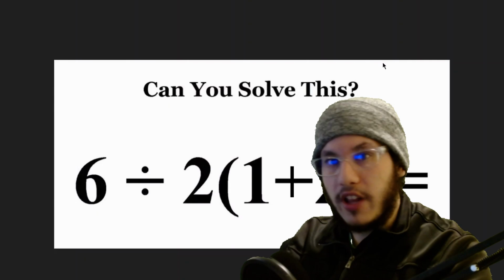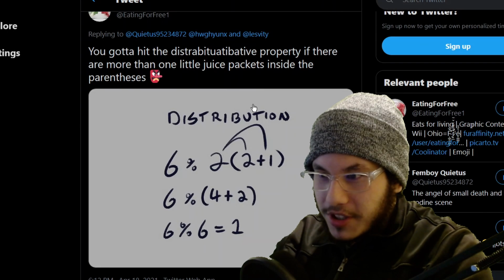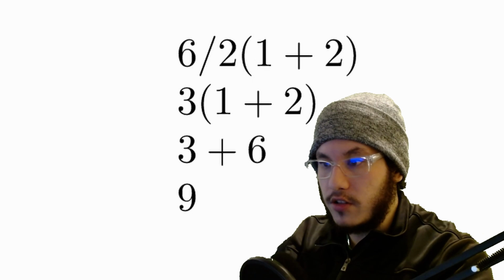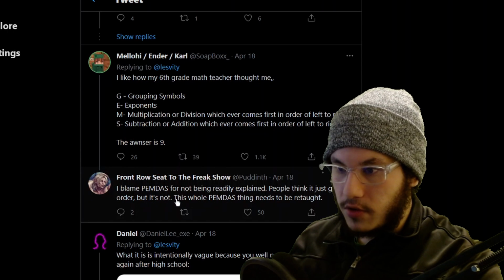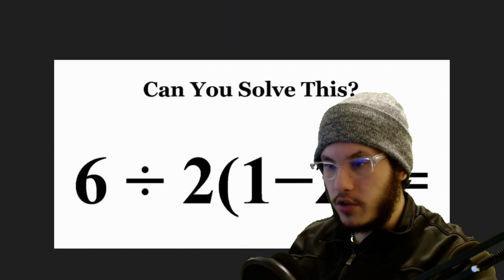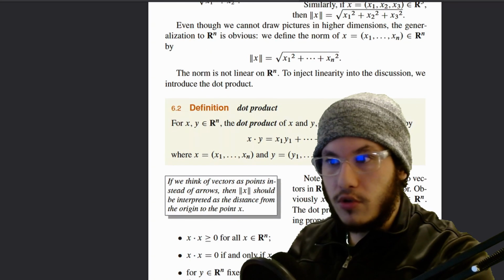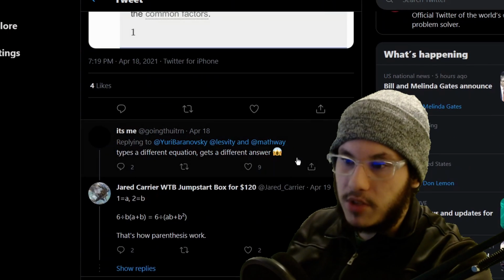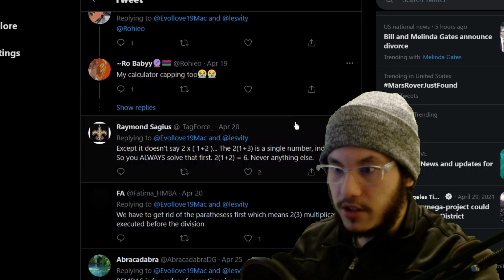math is hard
Let's poke fun at people that are very confident about their wrong answers!
Order of operations really do be like that
Yes, there are a few things I could have explained (a lot) better, but hey

(also, very sorry about audio quality. yes, I have the pop filter the wrong way intentionally, but I forgot to actually change the volume of the mic when I moved it, hence this sound quality). sigh